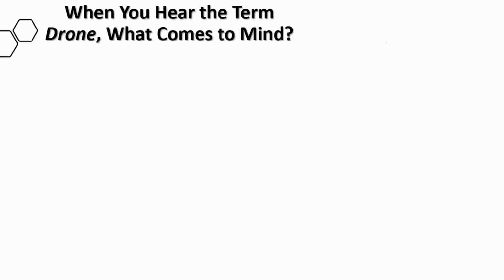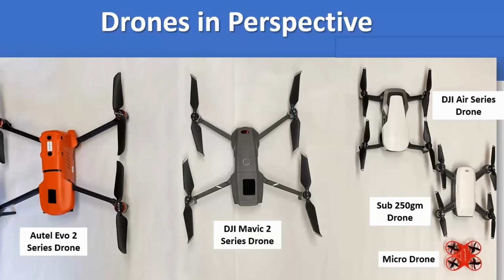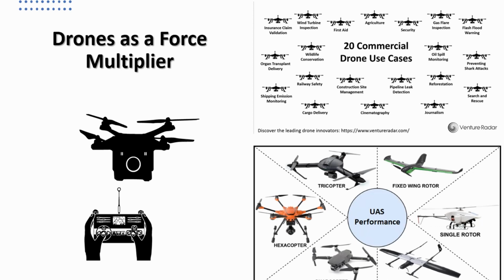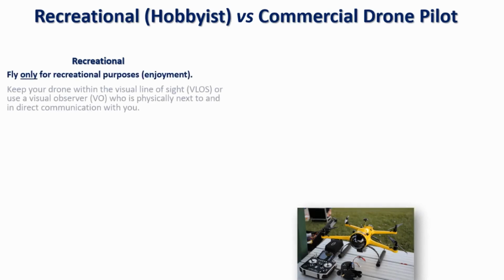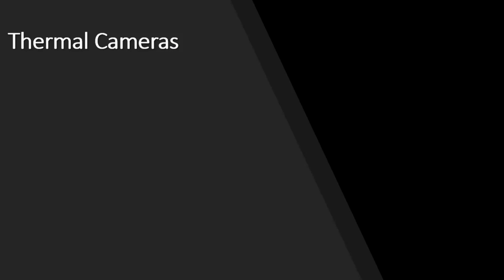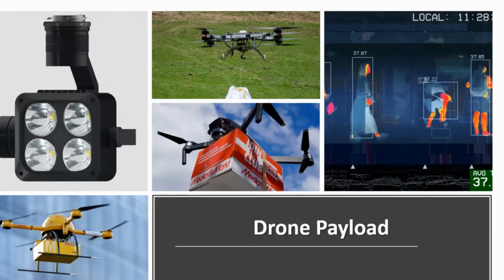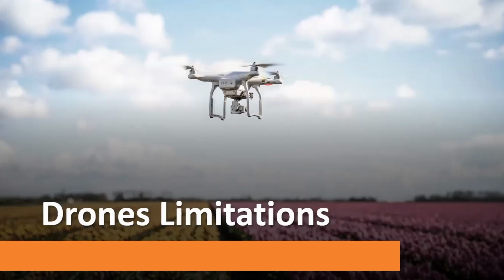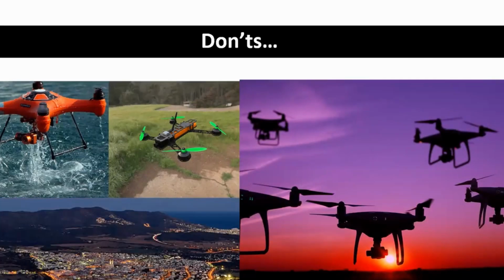Almost Everything You Ever Wanted to Know About Drones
This is a portion of a Drone familiarization webinar I developed. I have included a number of original video clips that created to emphasize or bring awareness about the use of drone technology in various industries.